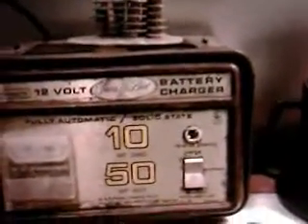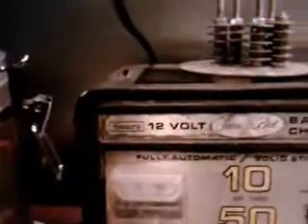Moving Lab to winter Diggs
Updateing some Lab equipment in the move.